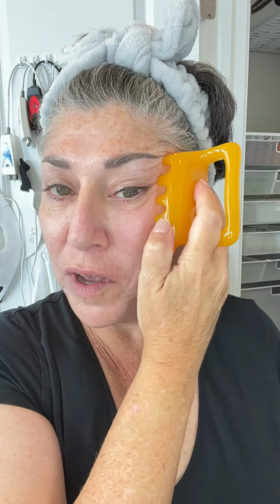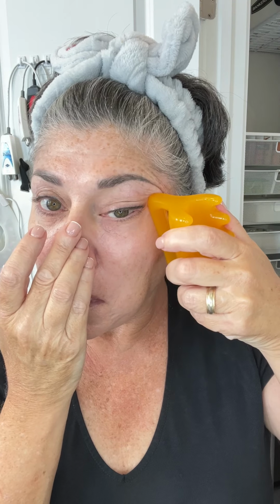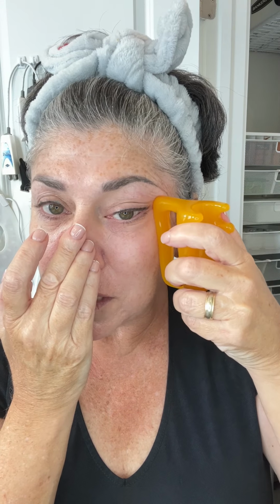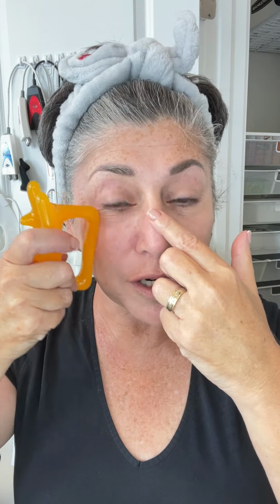ANMA for FACIAL MASSAGE | OVER 55 SKINCARE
Yes, you can use your ANMA for an easy and effective facial massage. Remember to wash your ANMA as dirt and oils can accumulate.

Yellow Anma
Brown Anma
Weleda Oil